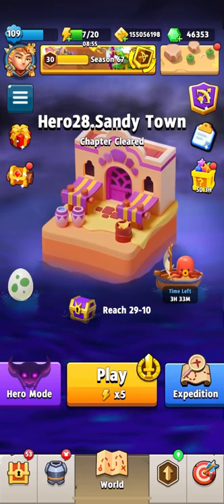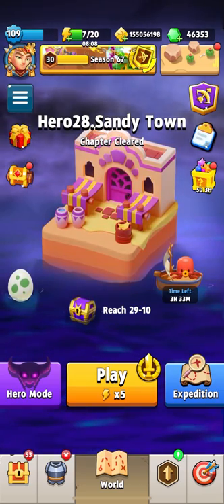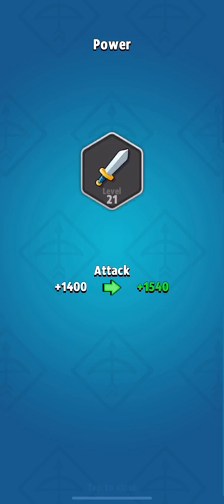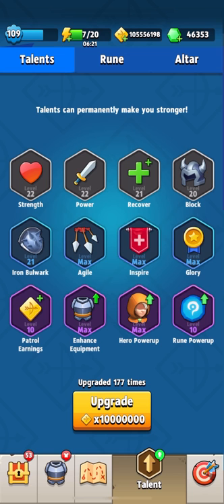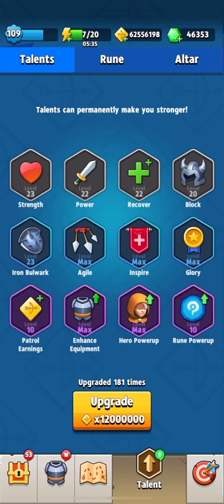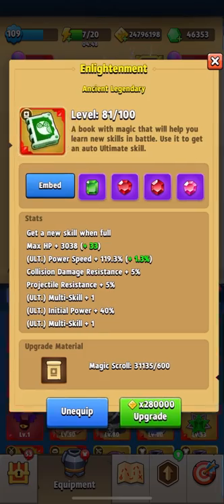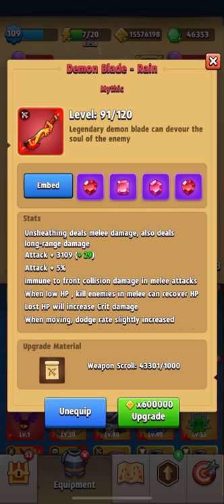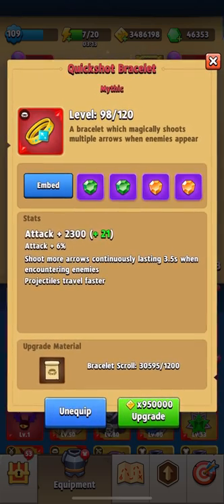ARCHERO: How to quickly spend 155 MILLION GOLD! Boost account for 2000 attacks.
Hello friends, in today's videos you will see how important it is to roll talents and upgrade weapons. For a long time I collected 155 million gold, the collection was long for about 2-3, I started it even before they raised the limit to make in gold at chapter 21. And how quickly does this gold fly away)
Happy viewing everyone!

00:00 - Hi All
00:10 - Collection history and where farmed
01:15 - Leveling Talents
03:50 - Pumping Top things
06:00 - Where will I farm next?
07:01 - bye everyone